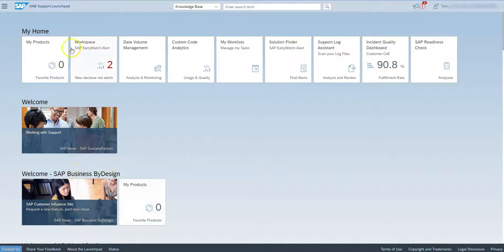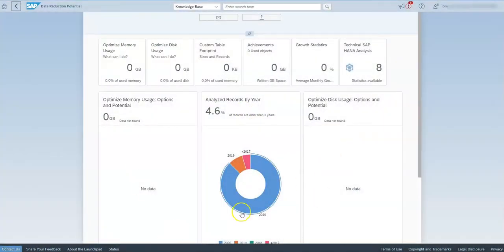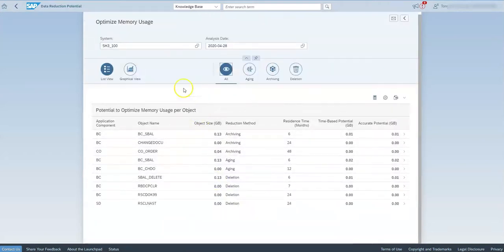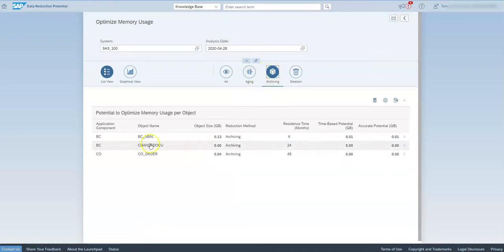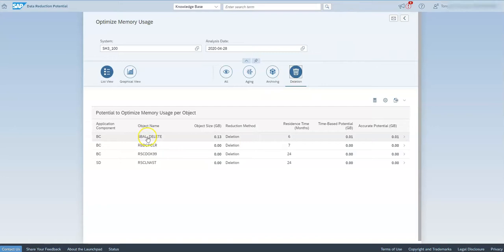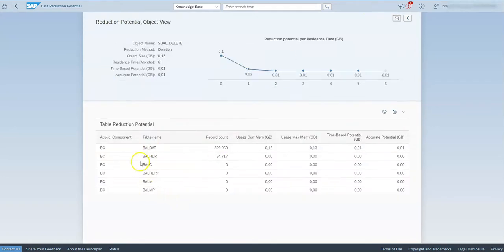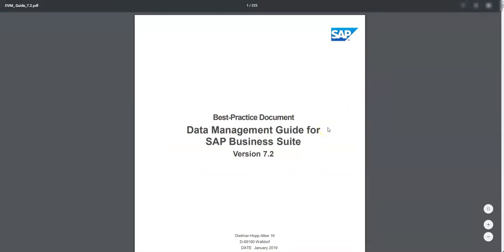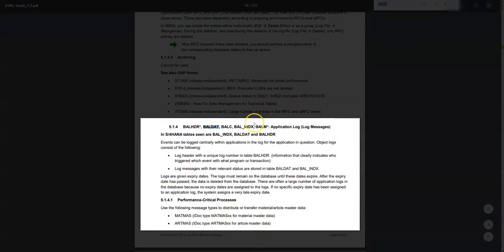SAP One Support Portal - Data Volume Management